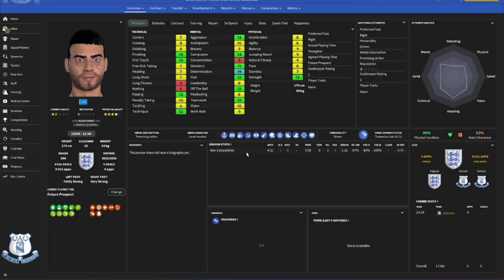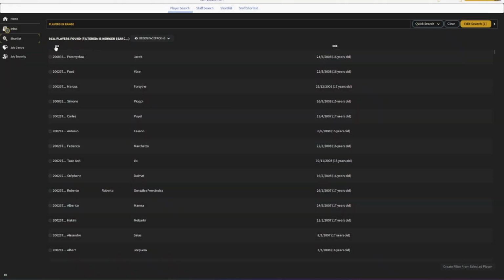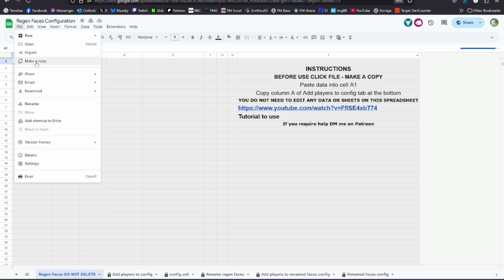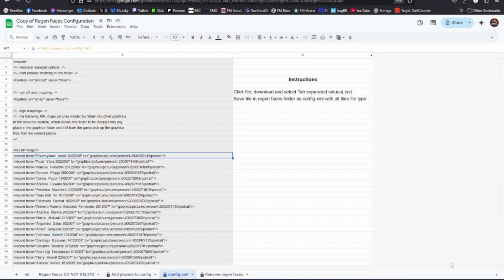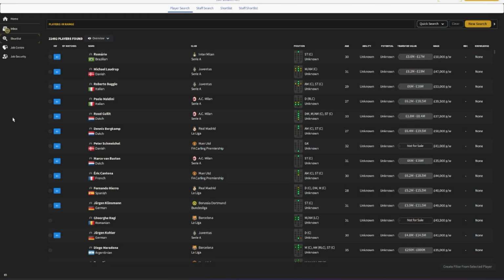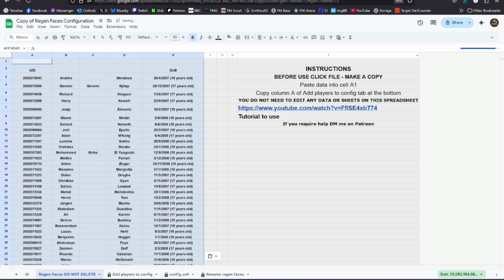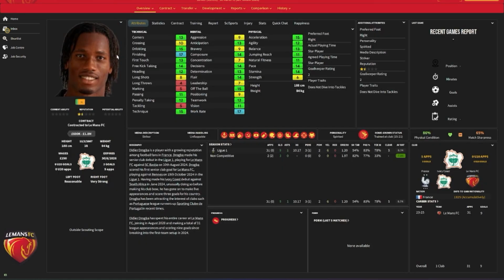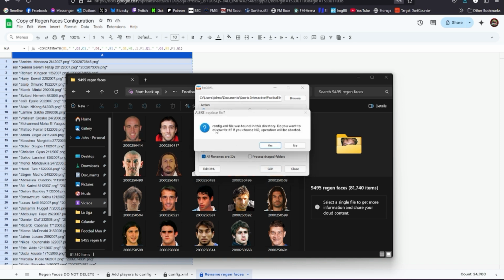Football Manager Retro Database Regen Faces Tutorial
The FM24 REGEN FACES INSTALLATION TUTORIAL

TIMESTAMPS

0:00 - INTRO
0:20 - FM SETUP
3:19 - REGEN FACES SPREADSHEET
4:20 - CREATING CONFIG FILE
6:25 - ADDING REGENS TO EXISTING CONFIG FILE
9:28 - RENAMING REGEN IMAGES

RESOURCES USED

USEFUL LINKS

ABOUT ME

I go by the name of MrTini23 and I'm the Creator of the Football Manager Retro Regens mod. I also am a Retro database editor and work closely with some superb members of the FM community.